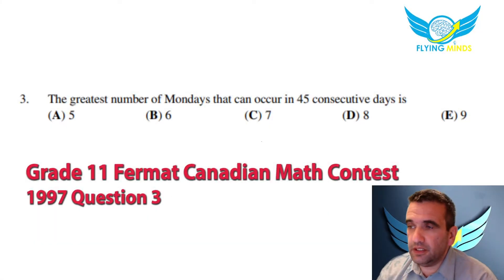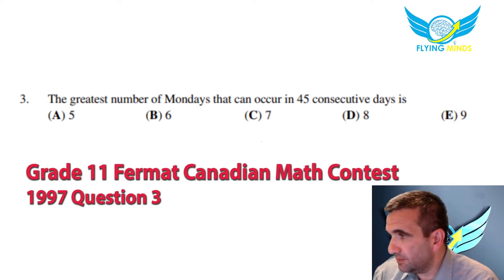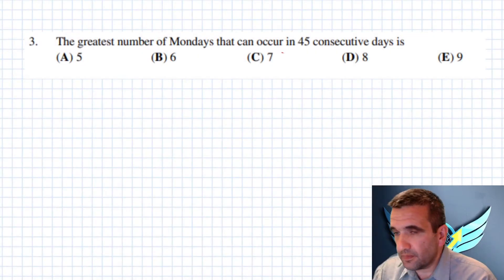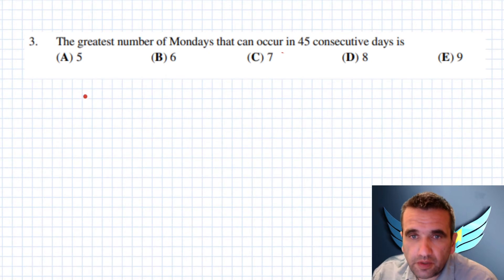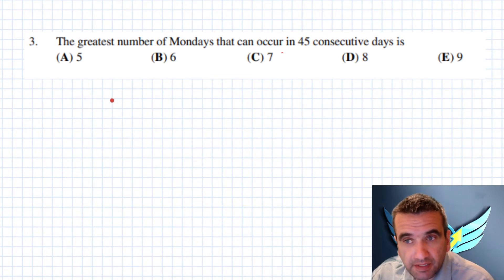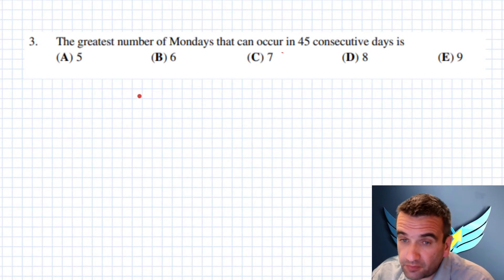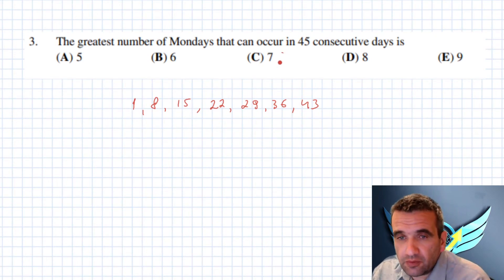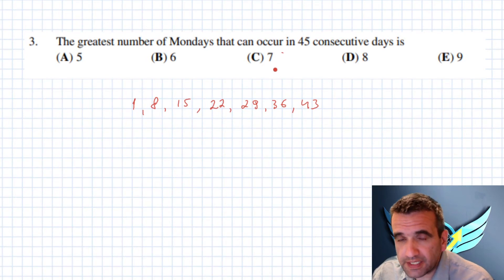Fermat Canadian Mathematics Competition 1997. Grade 11 question 3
The greatest number of Mondays that can occur in 45 consecutive days is

(A) 5
(B) 6
(D) 8
(E) 9

Follow on Facebook for daily questions.
If yo need help with school math send a message. I teach all levels of school math including AP and IB programs.